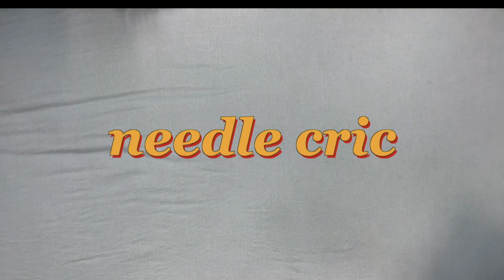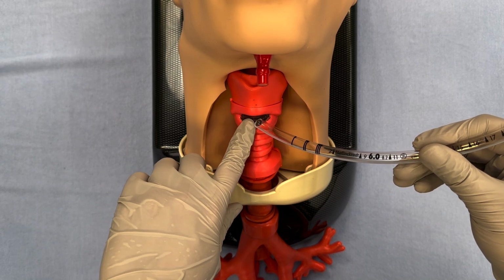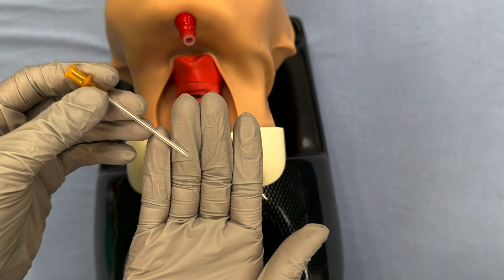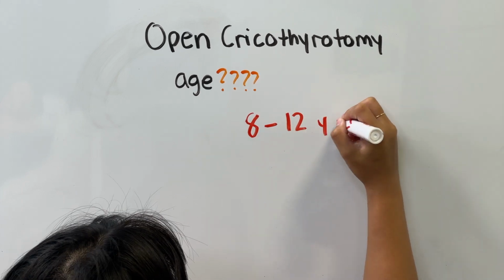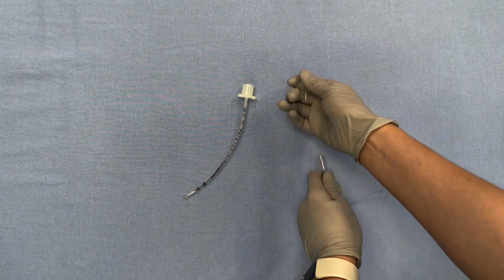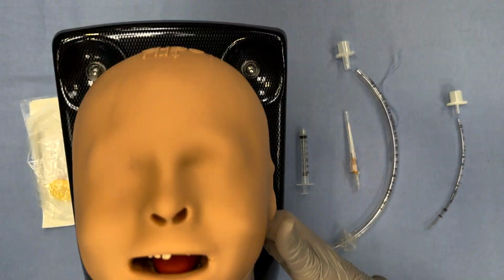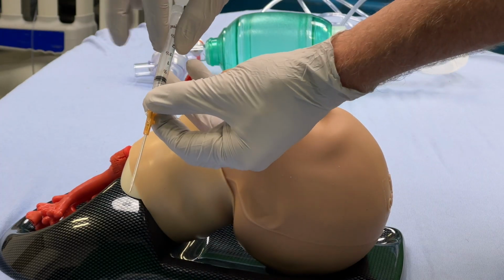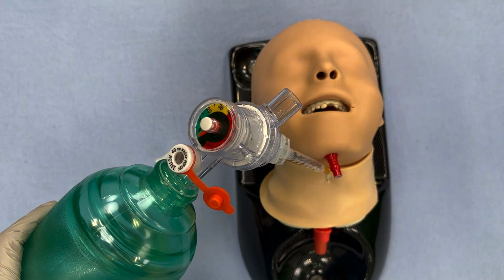Pocket PEM Needle Cricothyrotomy